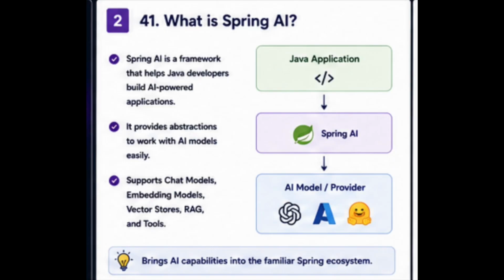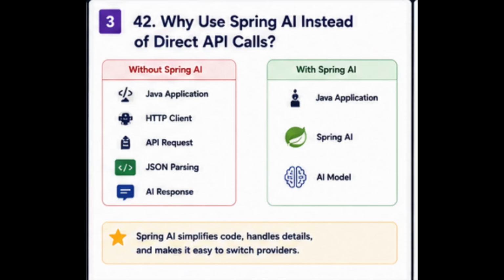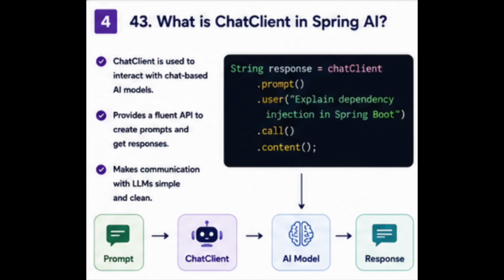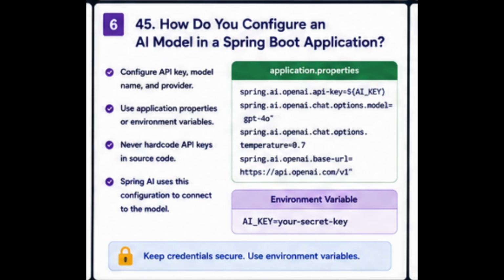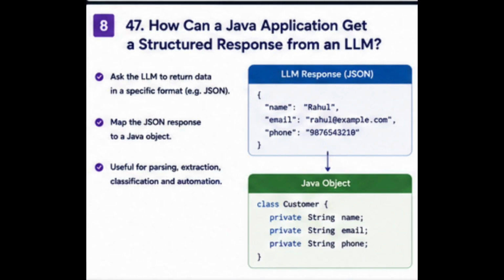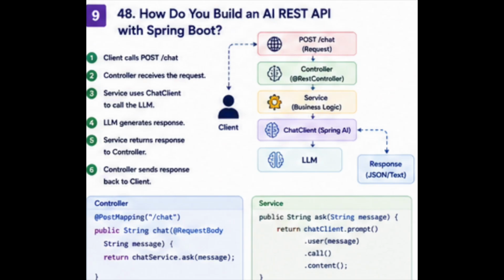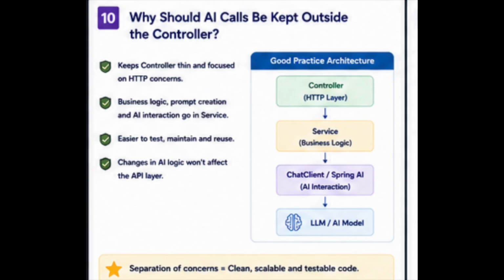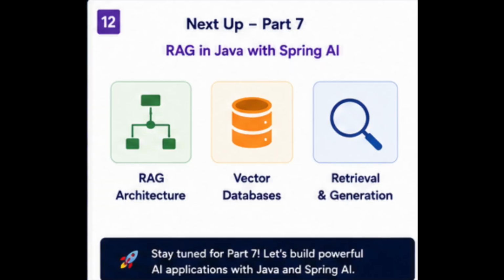ChatClient, Prompt & REST API | Spring AI Interview Questions Part 6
🚀 Welcome to Part 6 of the AI Interview Questions series for Java Developers!

In this video, we cover Questions 41–48, focusing on Spring AI, ChatClient, Prompt Management, and Java + LLM Integration.

If you're preparing for Java Developer, Spring Boot, Spring AI, or Generative AI interviews, these practical interview questions will help you understand how AI is integrated into real-world Java applications.

📚 Questions Covered

✅ Question 41: What is Spring AI?

✅ Question 42: Why Use Spring AI Instead of Direct API Calls?

✅ Question 43: What is ChatClient in Spring AI?

✅ Question 44: What is the Complete Flow from Java to an LLM?

✅ Question 45: How Do You Configure an AI Model in a Spring Boot Application?

✅ Question 46: What is a Prompt in Spring AI?

✅ Question 47: How Can a Java Application Get a Structured Response from an LLM?

✅ Question 48: How Do You Build an AI REST API with Spring Boot?